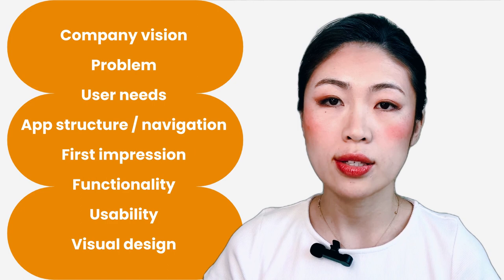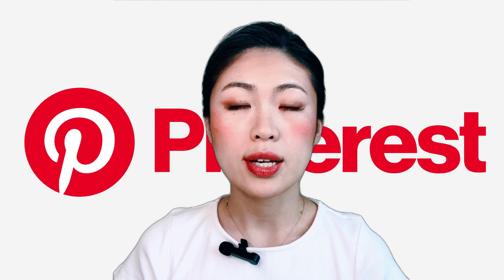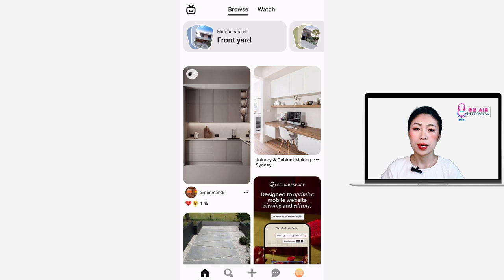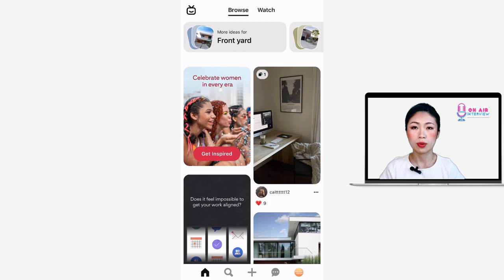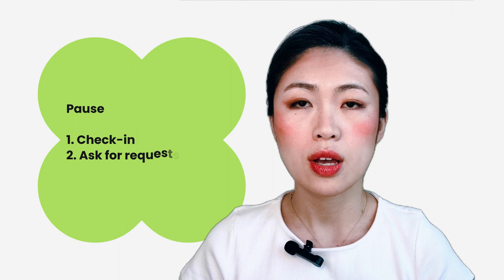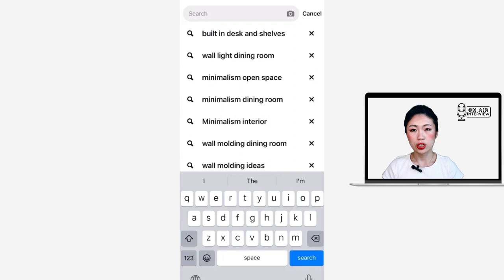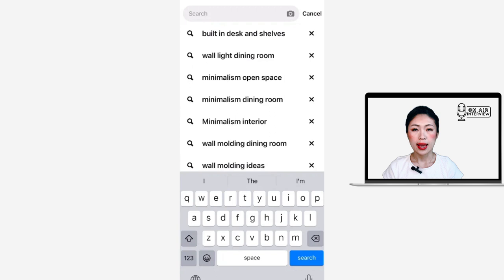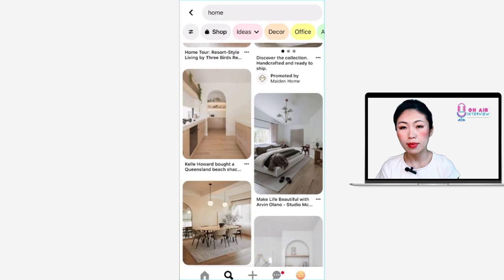App Critique Made Easy! Systematic Approach to App Critiques in UX/UI Product Design interview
In this video, you will learn a systematic approach to app critiques during user experience interviews from May, a senior UX designer at Google. She suggests starting with high-level talking points such as company vision, problem, user needs, app structure, and first impressions, then moving to specific flows that focus on functionality, usability, and visual design. May uses Pinterest as an example to demonstrate the method and provides tips for selecting an app, sharing your screen, and pausing to interact with interviewers. She emphasizes that app critiques test design thinking process, problem-solving abilities, and communication skills, and that a systematic approach can reduce stress and show critical thinking skills from high-level to detail.